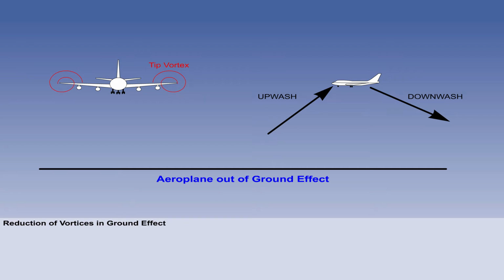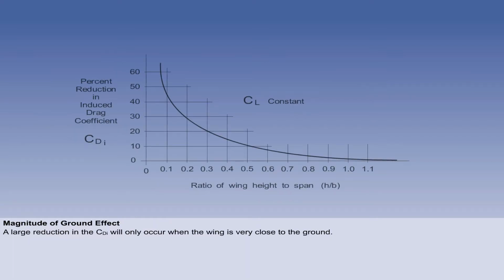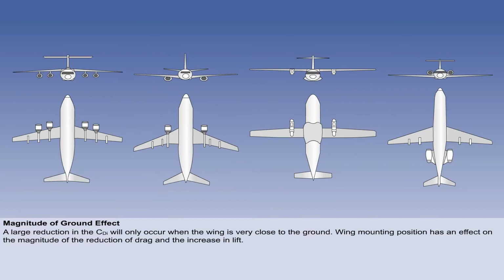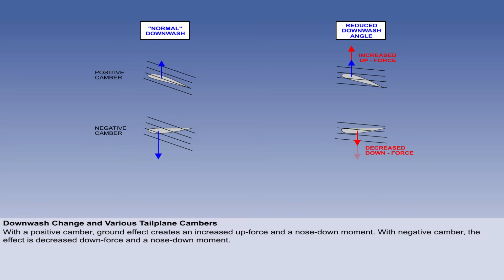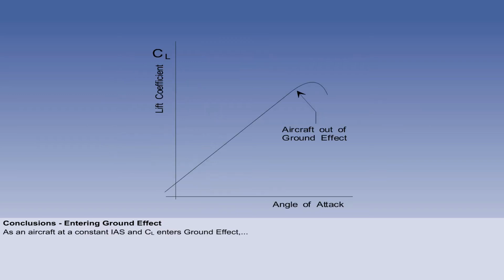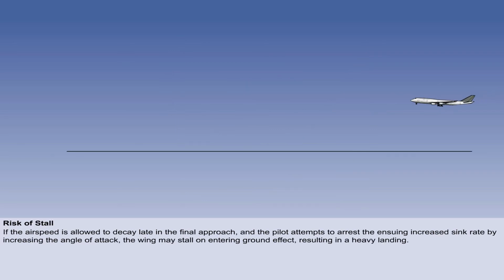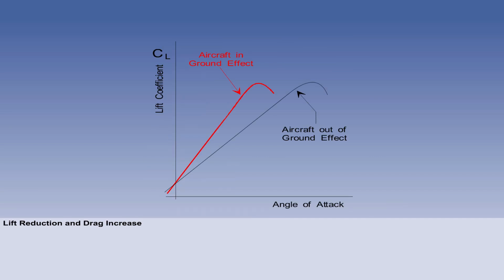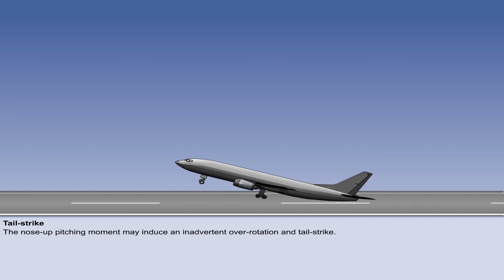ATPL training Principles of flight - LIFT PART9 : Ground Effect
ATPL training for pilot and trainee :

Welcome to ATPL principles of flight series !

Ground effect explained
what is lift ?

ATPL Principles of flight - LIFT PART9 : Ground Effect

ATPL ground course
ATPL ground Exams
ATPL training
ATPL theory